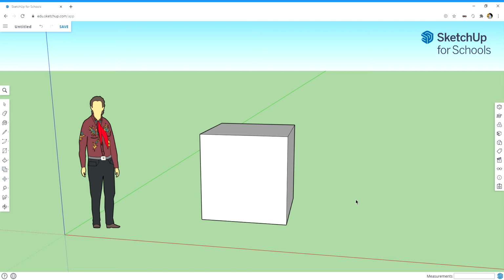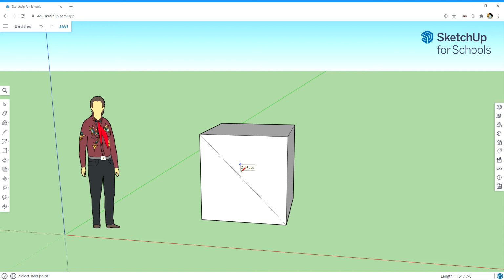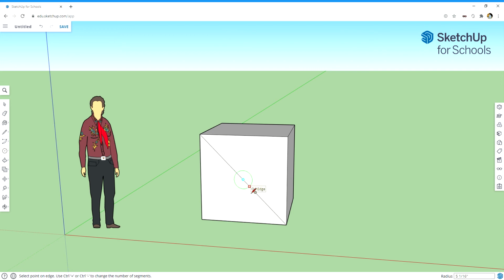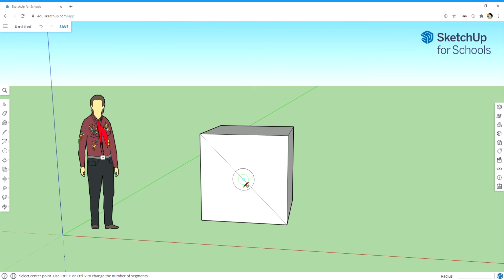SketchUp - Dice p2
This is the second part of making a Die in SketchUp